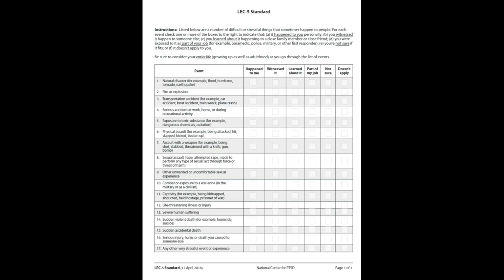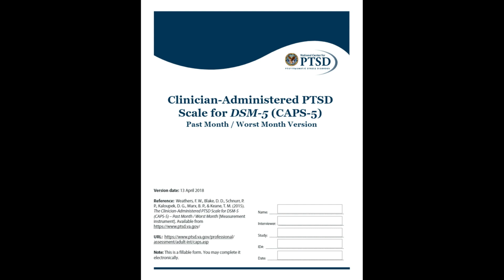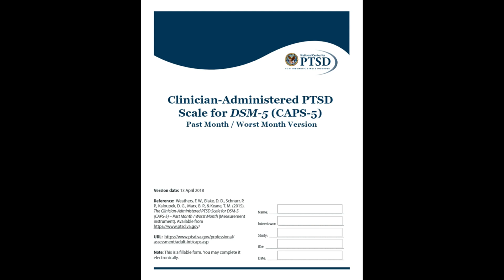CAPS 5 - LEC-5 and essentials